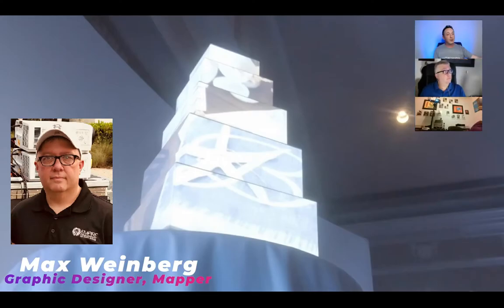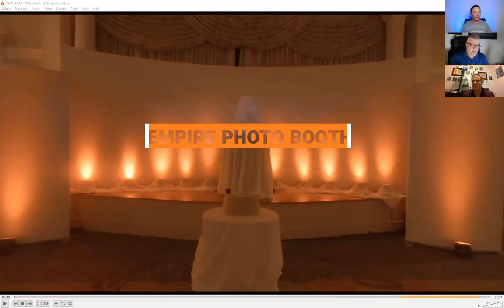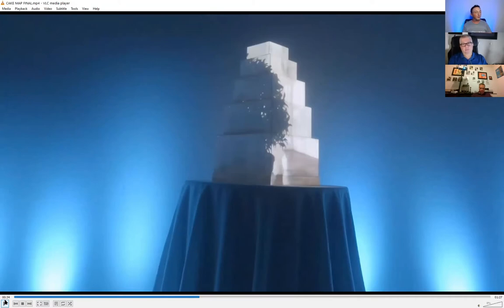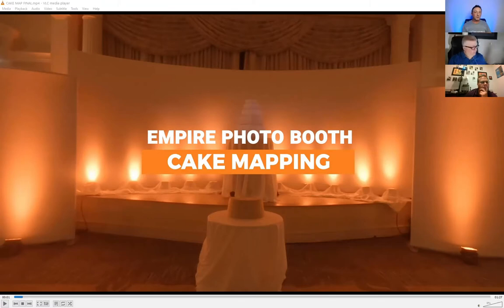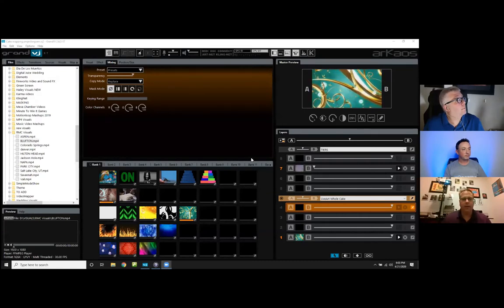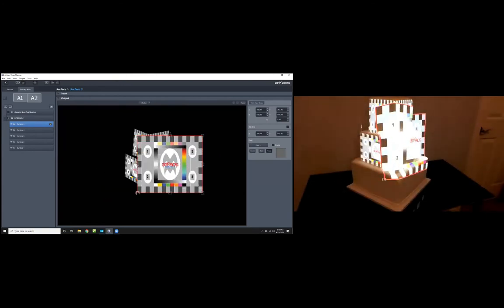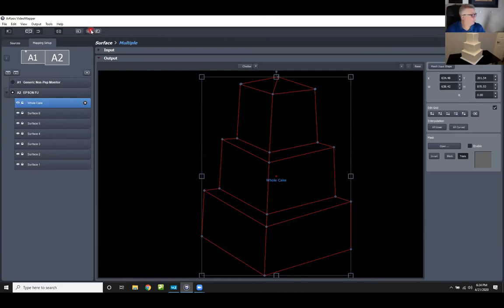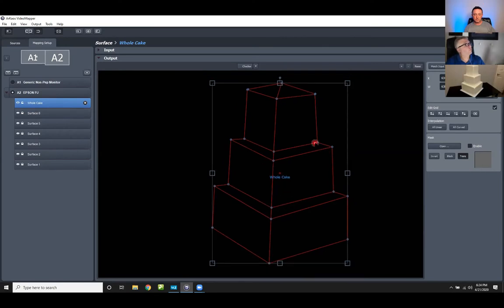FULL Cake Mapping webinar with Live Cake/Projection mapping using Arkaos GrandVJ tips & tricks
This was a live webinar presented on April 21, 2020. There are 2 parts to this seminar:

- Part 1: Max Weinberg takes us through his cake mapping demo video, explaining how he did everything, equipment used, software, etc. This is a great way to map cakes and you get all the inside info!

- Part 2: Jeremy Martorano maps a cake LIVE during his portion of the seminar. He'll show you everything he does to map a cake using Arkaos GrandVJ.

Both Max & Jeremy also answered questions that came in during the webinar.